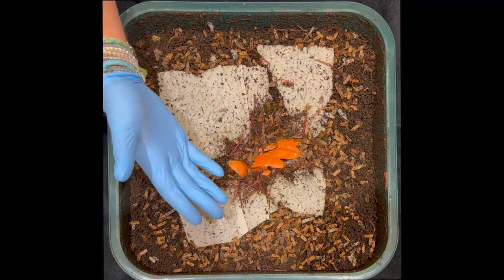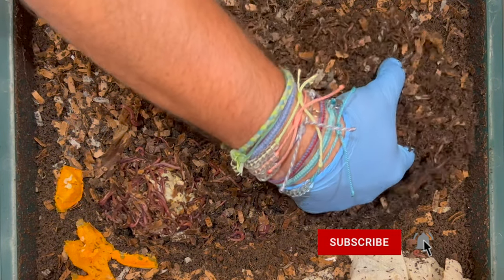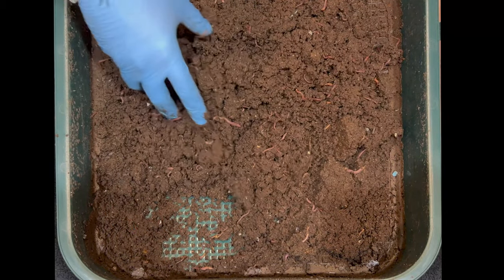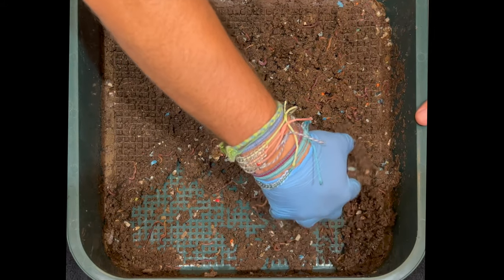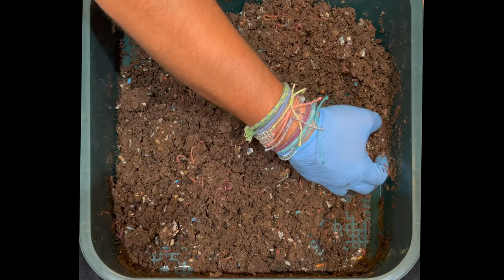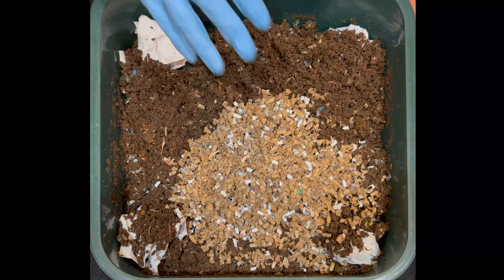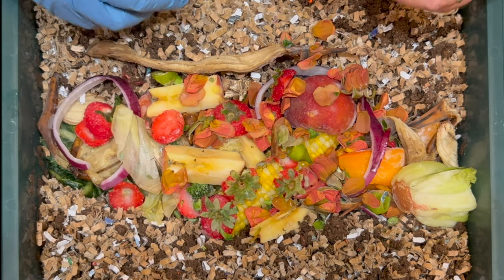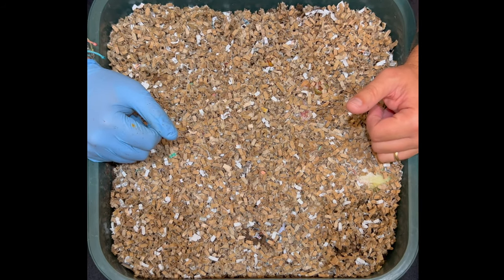How Many Worms To Expect In Each Level Of Your Worm Tower | Vermicompost Worm Farm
We compare each level's worm density & count some as we harvest another tray & get 9 lbs of organic worm casting fertilizer for my garden! Check out the time lapse at the end when we release the counted worms back into the new top feeding tray that we just put food scraps and shredded cardboard bedding into.

This VermiHut with a mix of Red Wigglers and Blue worms devours our food scraps & produces 9-11 lbs of fresh worm castings every 2 months. This unique way of rotating the trays keeps the natural organic fertilizer going without producing a wet mess in the basin or having to moisten your bedding before putting it into new tray! Come check it our in this video!!🪱🪱🪱

Worm Bins I use:
20 Gallon Fabric Grow Pots
3 gallon Rubbermaid Roughneck tote

Equipment I use:
12 Sheet Cross Cut Micro Shredder (I use it to shred cardboard)

Other useful equipment for worm farming:
5 stackable sifter with different sized mesh

4 Ocean bracelets I wear

00:00 | Intro What to look for